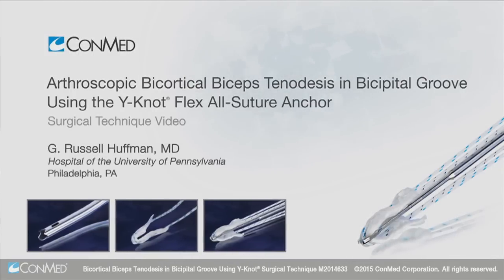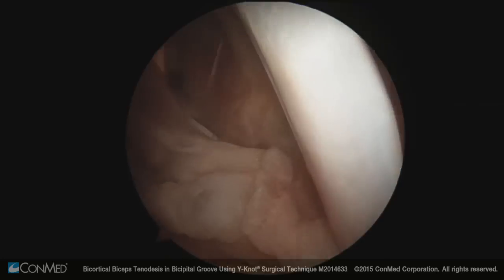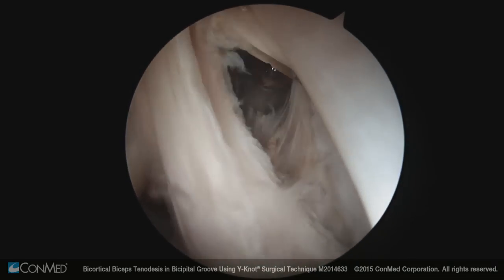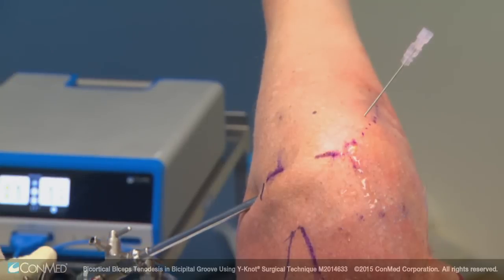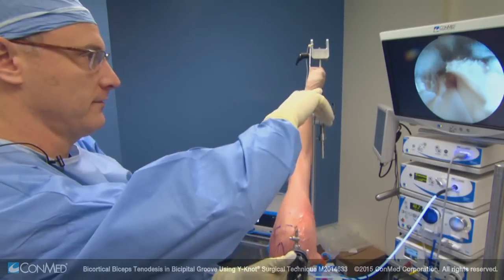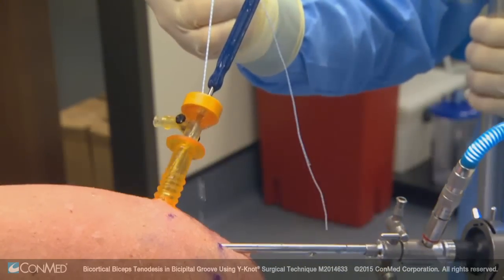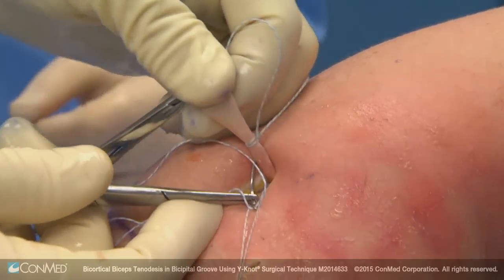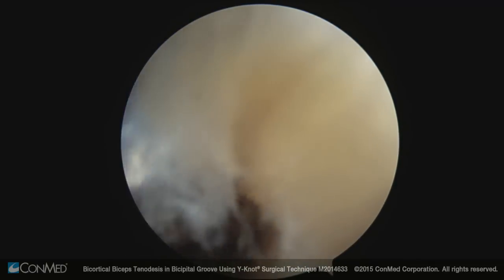Dr. G. Russell Huffman - Bicortical Biceps Tenodesis in Bicipital Groove Using Y-Knot® Flex - CONMED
Dr. G. Russell Huffman of the Hospital of the University of Pennsylvania shows a technique that uses the 1.8mm Y-Knot® Flex All-Suture Anchor for an arthroscopic low-bicipital groove biceps tenodesis.  The Y-Knot Flex All-Suture Anchor will be placed on the posterior side of the humerus, creating a soft "button" like fixation point while one of the free strands of suture is stitched to the long-head of the biceps tendon and the other is used to pull the tendon into the bony socket.